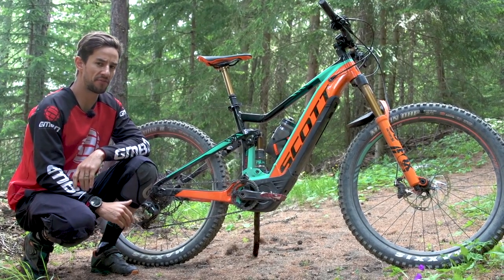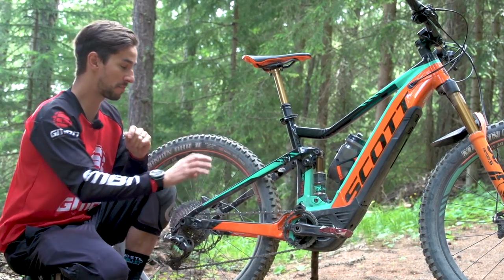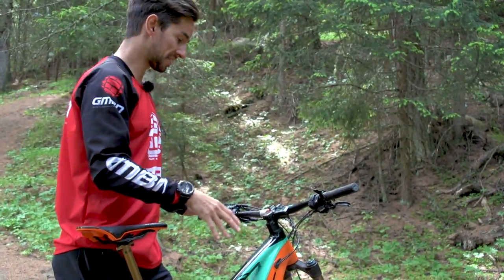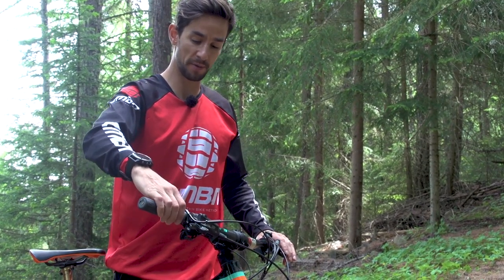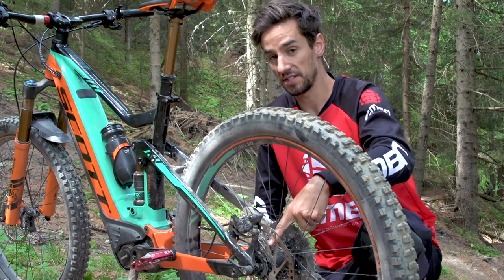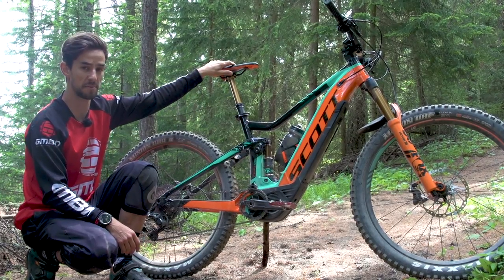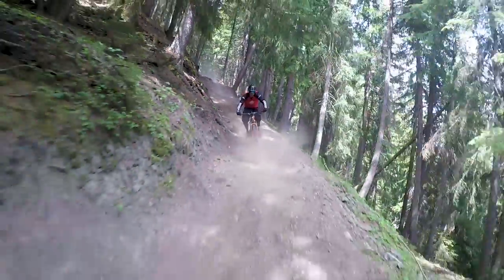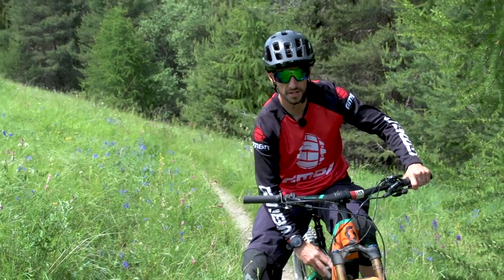The New Scott E Genius | GMBN's First Ride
Thanks to Scott Bikes for the products used in this video. All views expressed are the presenters own.

The Scott Genius started life in 2003 when Thomas Frischknecht rode it to victory at the Marathon XC World Champs. Since then it's evolution has continued towards becoming a versatile trail bike and the new 2018 Genius has been given the E treatment! Here's Neil's first ride on the brand new 2018 Scott E Genius.

SCOTT recently redesigned their very popular and versatile trail bike the Genius and this is the brand new E Genius. Let's take a first look.

So the brand new Genius had a full new design, full new frame layout. If you see the E Genius looks very similar. So this shock now mounts vertically down towards the bottom bracket, the old Genius it was up at the top tube. SCOTT really tried to keep the same geometry as close as possible at least and suspension forms between the non motorised and the motorised bikes. 150 mil travel on this bike front and rear and it's also got that safe feature of being able to swap out 27.5 and 29 inch wheels really easily and then all you need to do is flip this chip in that linkage to make sure the BB height is almost identical between the two wheel sizes.

So this bike is now powered by the Shimano steps E8000 system really light compact mountain bike specific motor and battery. So the battery's mounted inside that down tube. So really well integrated. You've got these plastic covers just make sure everything looks really nice and neat. It's almost much smaller than the Bosch systems it means SCOTT have actually shaved three centimetres off that chain length to make sure it feels much more like the normal genius. It's 500 watts per hour this thing it puts out a peak power of 250 watts. The one battery powers everything on here and you also use this left hand shifter so it's very much like the DI2 gear shifter to switch through your modes. At the moment it's OFF. It can then go up to ECO, TRAIL, then BOOST. Nice little touches they're colour coded. Means they can keep that display nice and small and you can see on the move what mode you're actually in.

The three levels of pedal assist also customisable using Shimano's E-TUBE app on your phone. So you choose just how much boost or pedal assist or say they're giving you. You can also set up your DI2 gears so choose how fast those gears shift, how many gears you can shift in one go if you keep your thumb on that paddle, and also the orientation of those paddles and what they do on the rear. So let's take a look at the rest of the controls. You've got this FOX dropper post remote on the right hand side. You've got Shimano Z breaks so downhill breaks, 203 rotors front and rear so big breaks four parts. You need those big breaks for a bike like this. Also you've got this SCOTT Twinloc system so, the moment it's in fully open so it's 150 mil travel, go halfway that's 110 they call that traction, that's really good it keeps your BB high, great for pedalling these bikes as you will do uphill trying to keep that bottom bracket higher. It also firms up that suspension as well so changes the spring curve and then always full lock out for those really smooth fire roads or roads for maximum efficient pedalling.

So how does the geometry compare to the old E Genius? Well the bottom bracket is lower, like I mentioned before, the chain stays are three centimetres shorter, head angle is two degrees slacker and the seat angle is actually one and a half degrees steeper keep you in that nicer climbing position. so going downhill the bike feels really planted obviously like E bikes they've got a lot of weight.

So there's our first look at SCOTT's brand new E Genius. Definitely a few stand out features for me. It's great havin the Twinloc especially when you're peddalin up technical sections as you do on E Bikes stick it in that middle system so the traction control part just keep that BB up. That Shimano system's really good nice to have that compact system. Also the versatility of actually bein able to swap the wheels. Nice little touch I can actually fit a bottle cage in this bike.

If you'd like to contribute captions and video info in your language, here's the